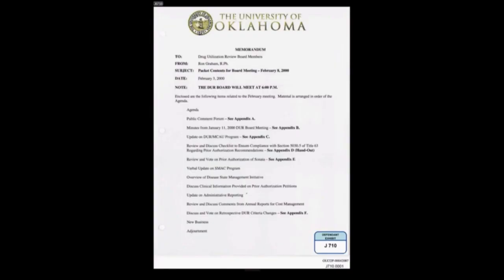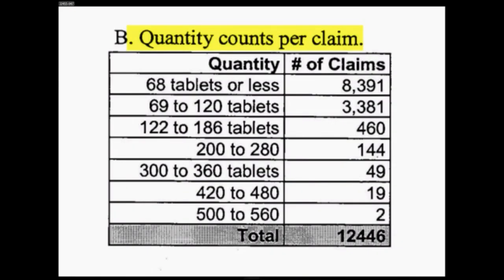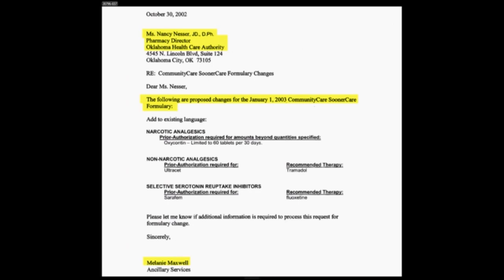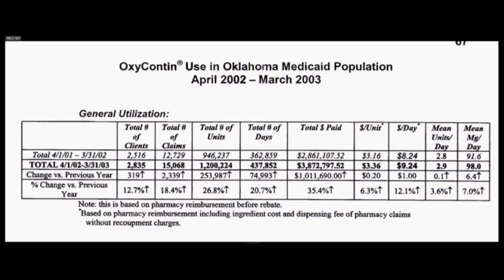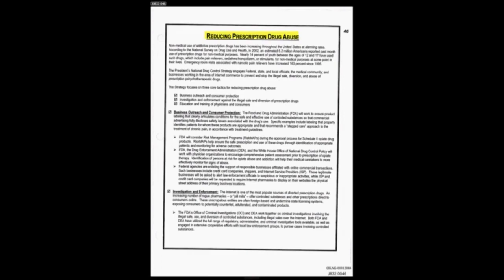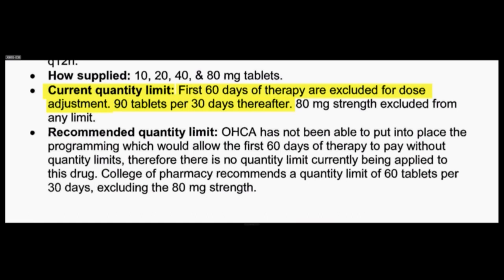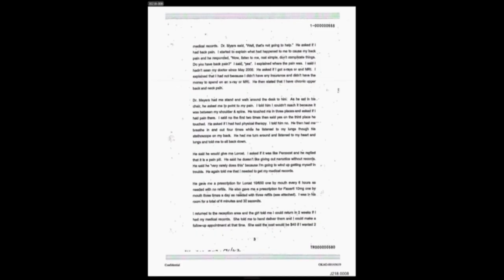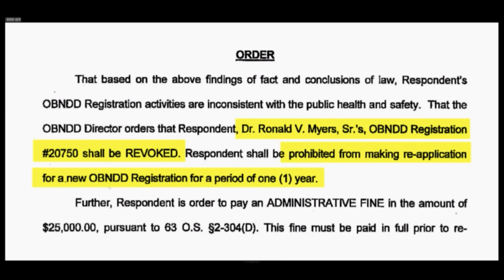Opioid Trial-Day 21: Afternoon session